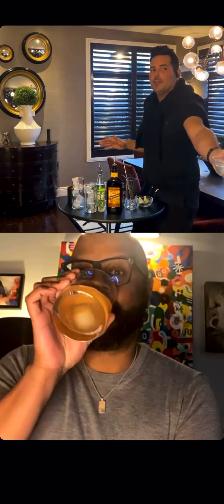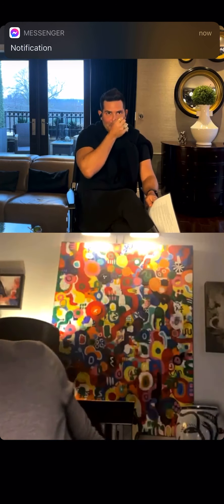Danny Russo & Brenden Spivey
Danny and Brenden discuss all thing art over a Dark and Stormy cocktail!